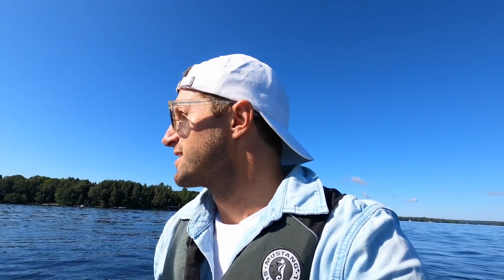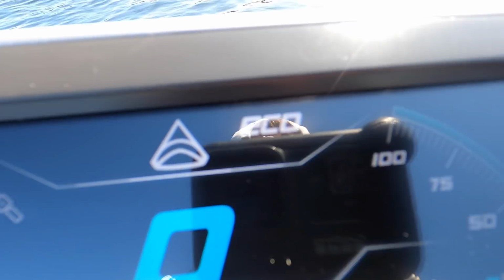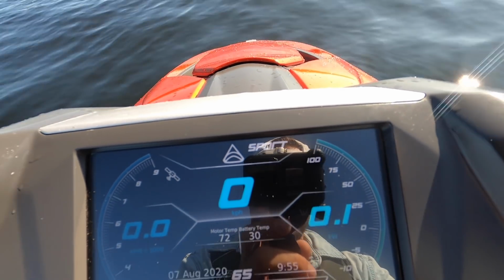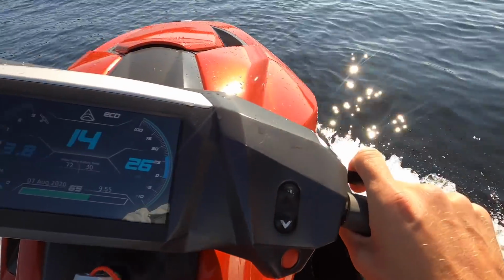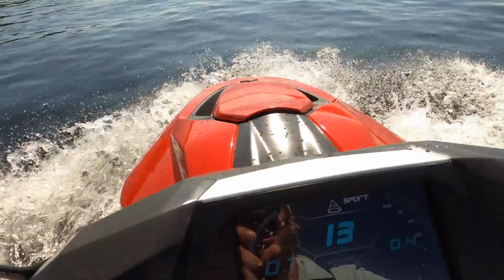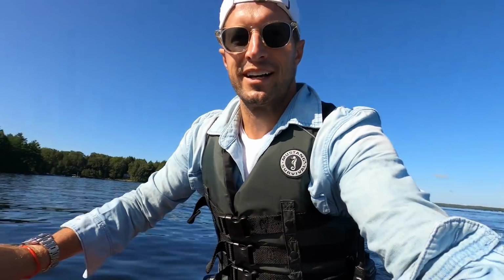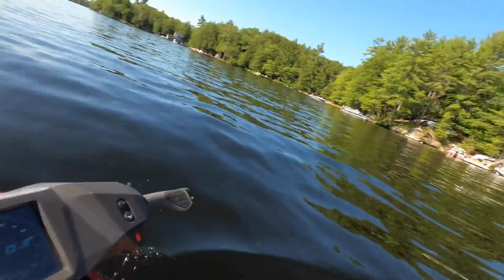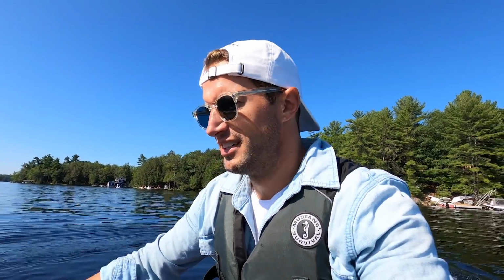Taiga Orca - The First Ever Electric PWC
Been a fan of jet-skiing since i was a kid.  Remember driving the first ever Yamaha jet ski at age 9 and how times have changed.  But this was a treat.  To be able to drive a prototype of the first ever electric jet-ski was a very cool experience.
Birthed in Montreal, Canada, Taiga created an electric snowmobile and followed it up with this electric jet-ski.  Super fun machine and much more quiet than a gas powered PWC (personal watercraft).  It has 3 modes; Eco, Normal, Speed and they all at differently and have their benefits.
They are available to pre-order and will ship next summer.
Trust me on this one, super fun machine and better for all those fish and ducks in the lake.
Do your part!

About Brendan Fallis:
Welcome to the official Brendan Fallis Youtube channel!  I'm a gentleman by day, DJ by night hailing from Canada.  On this channel, you can find vlogs, travel videos from New York to Miami, fashion forward style essentials, my dream garage series, interior design, and so much more!

Music
Kyoto By Dawn - Ooyy

Vlogging Camera: GoPro Hero 8

Drone: DJI Mavik Mini